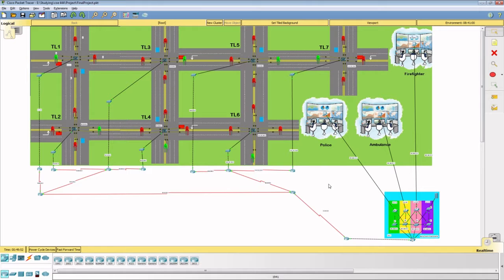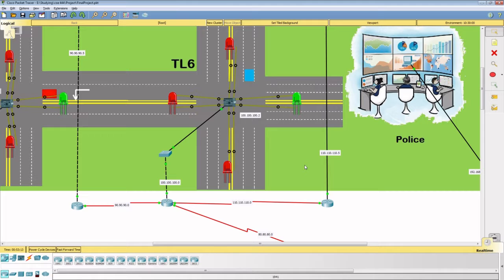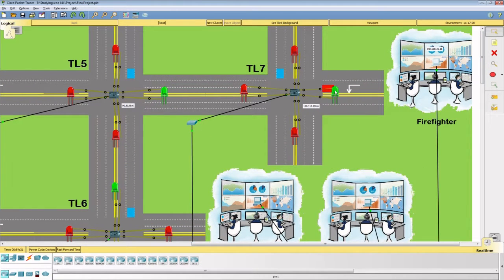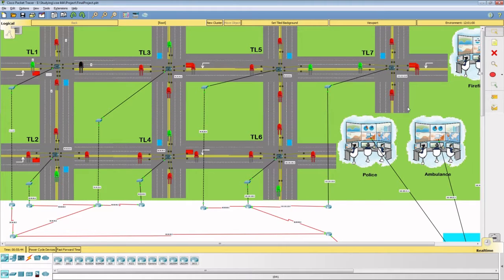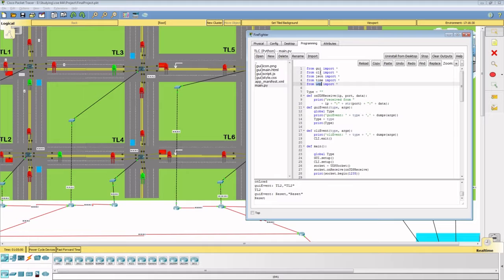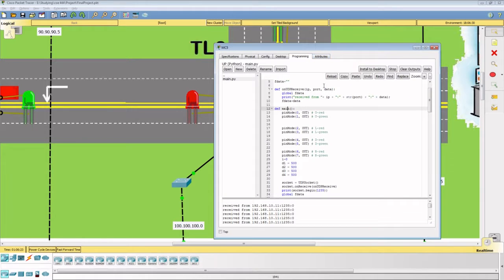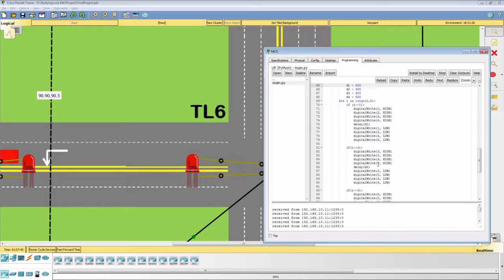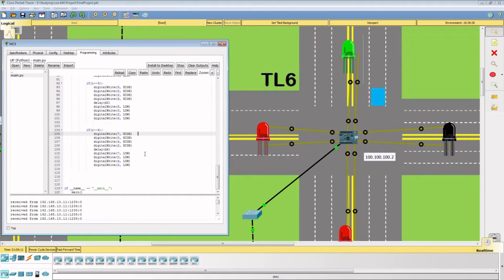City Emergancy Traffic Managment - KFUPM - COE 444